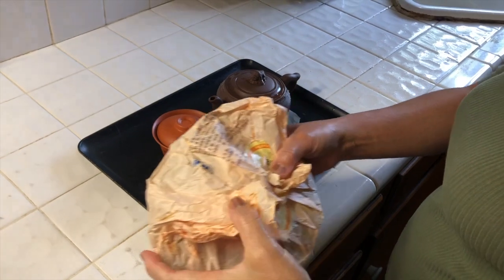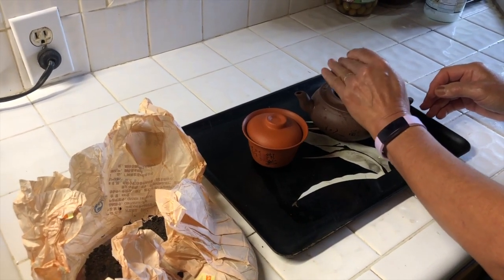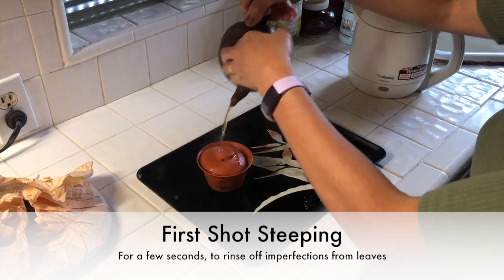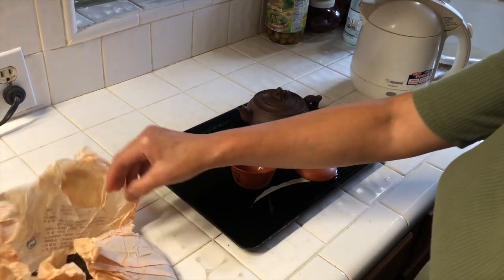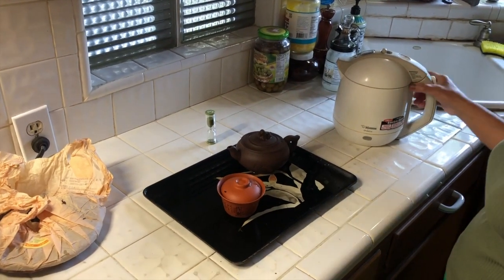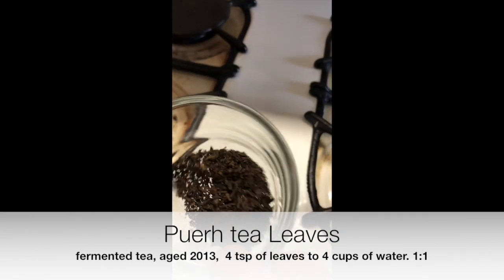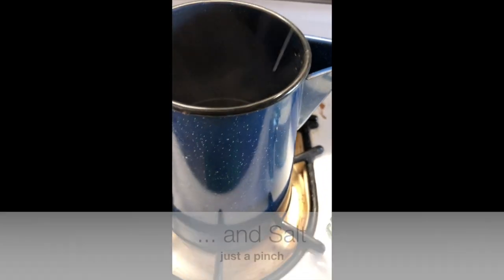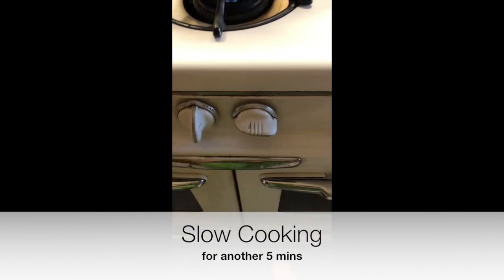Brewing a Cup of Puerh Tea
Traditional Puerh tea, with a special Mongolian tea treat.

Mongolian Tea Recipe:
- 4 tsp puerh brick tea
- 2 cups whole milk (or goat milk)
- a pinch of salt
- butter